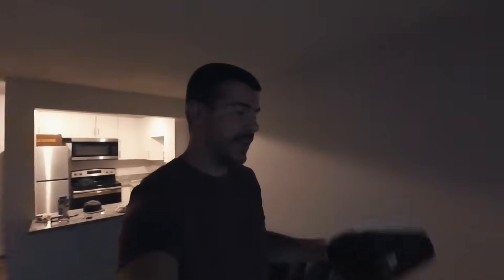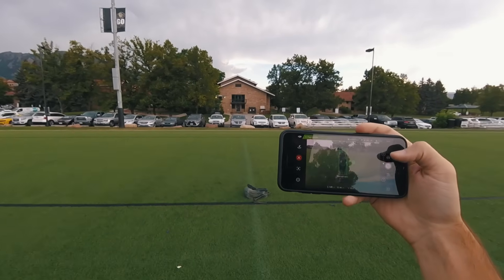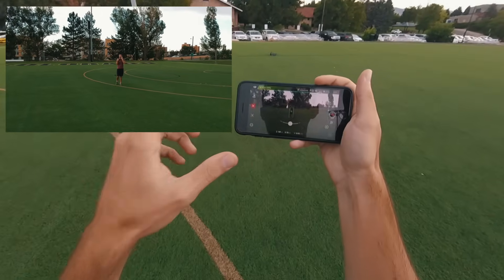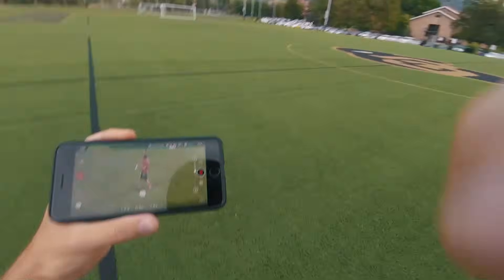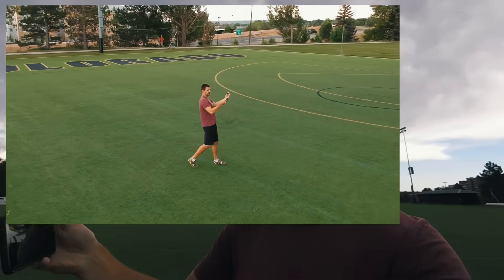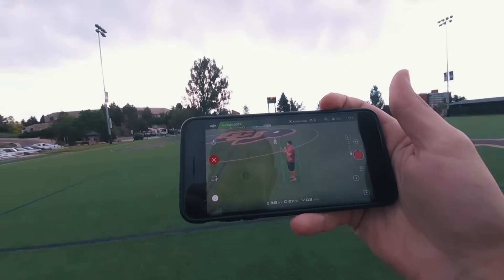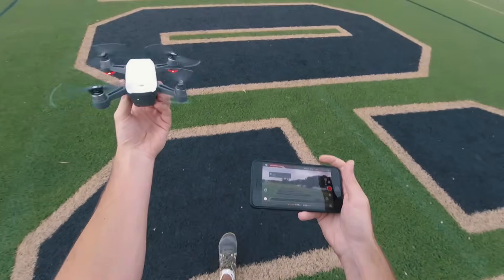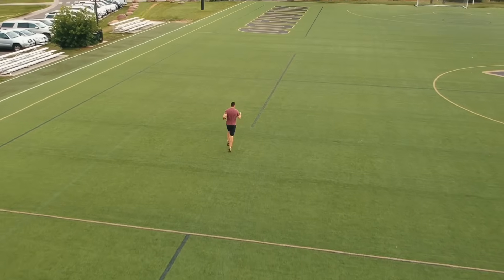DJI Spark Active Track - How to Make Drone Follow You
DJI Spark Active Track - How to Make Drone Follow You - In this video I give a tutorial on how to use active track and quick shot for the dji spark. You can use these modes to have the drone follow you and take photos or video. You can even have it automatically circle you while taking a video. The features are very easy to use, just follow the instructions in the video.